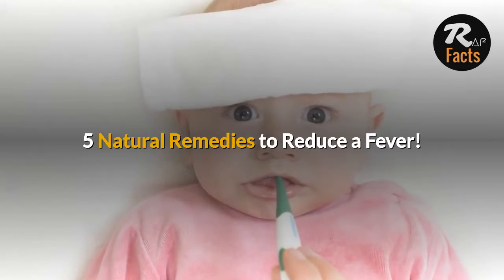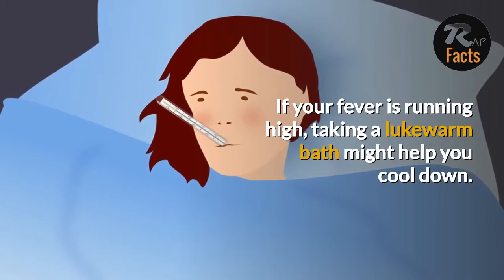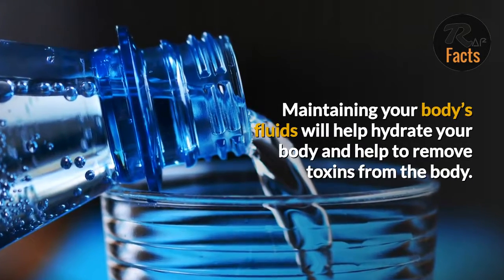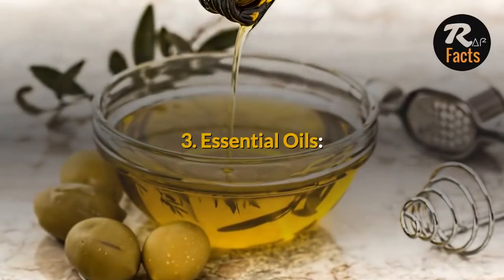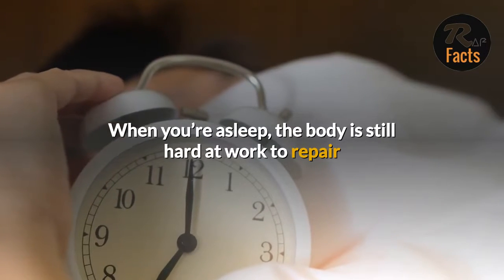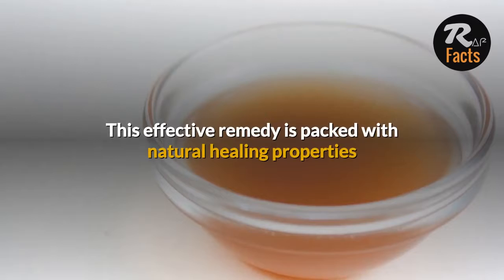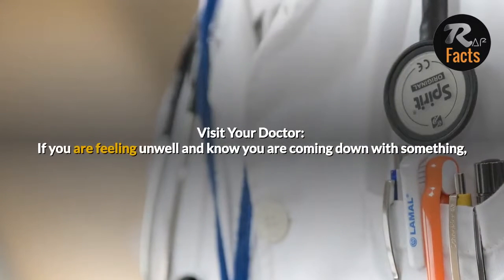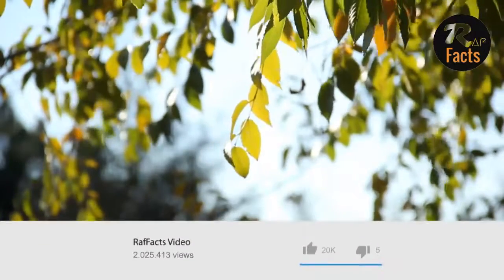Reduce Your Fever in 5 Natural Ways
Want to know how to break a fever in adults, children, babies or toddlers naturally. Here are 5 Natural Home Remedies to reduce Fevers. This natural ways of treatment is very efective to get rid of a fever in 24 hours.